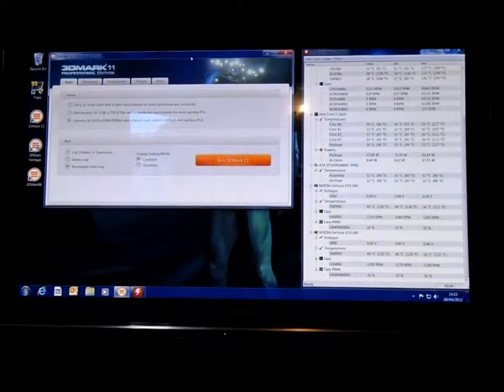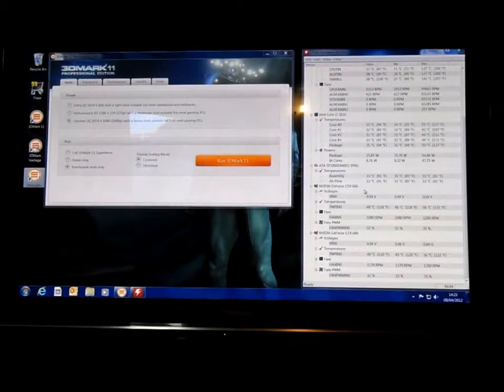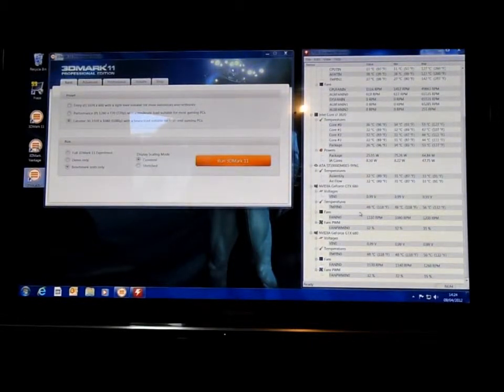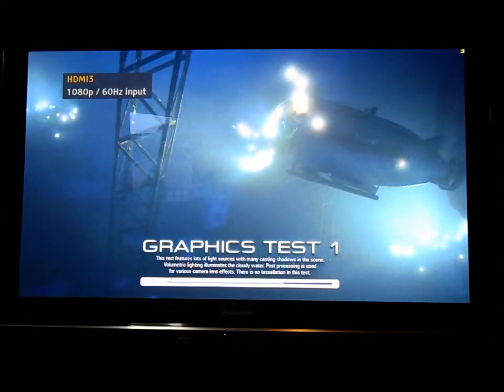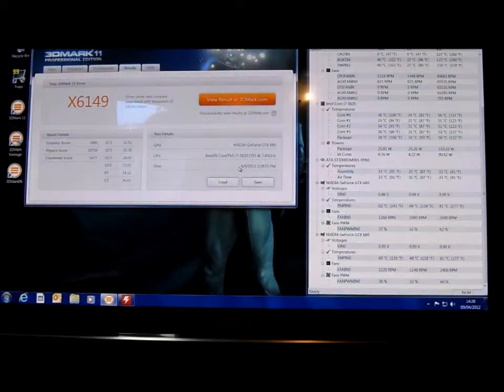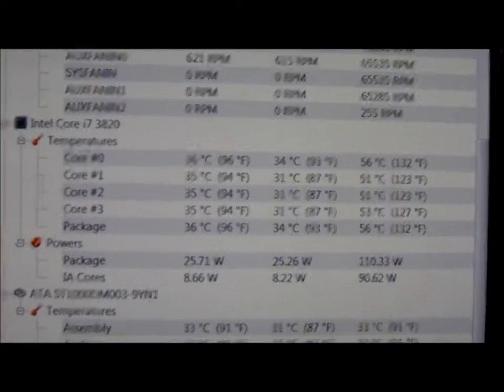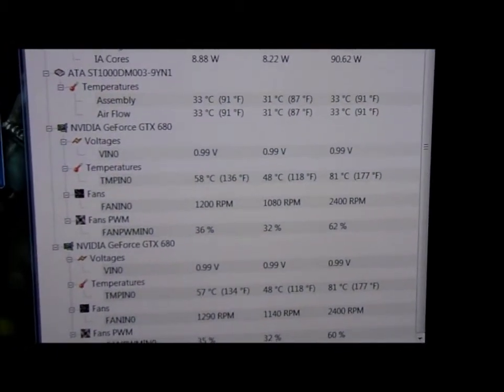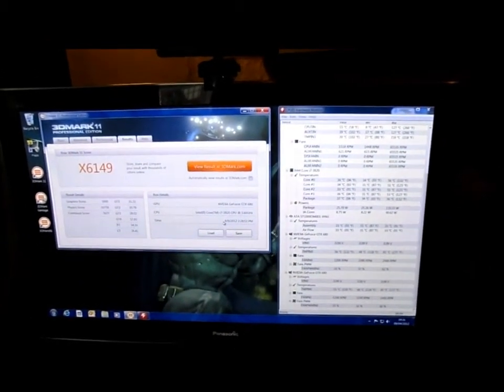Gtx 680 Sli and P9X79 Pro, I7 3820 Temps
Doing a pre benchmark temp test.